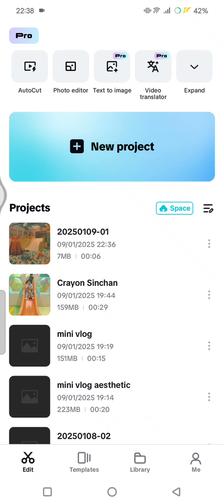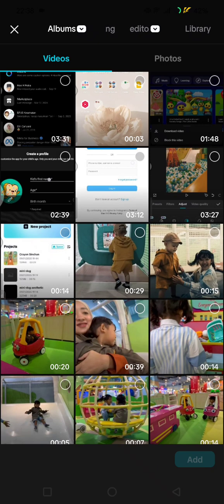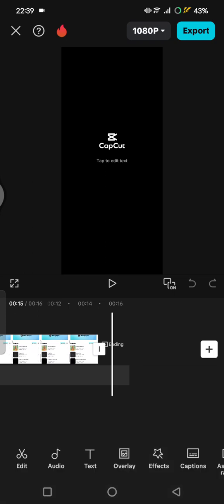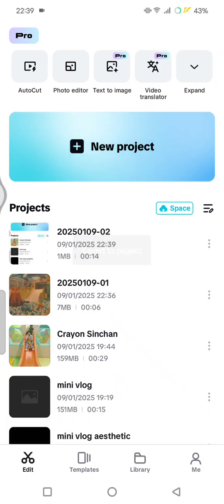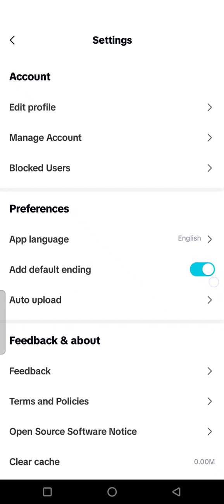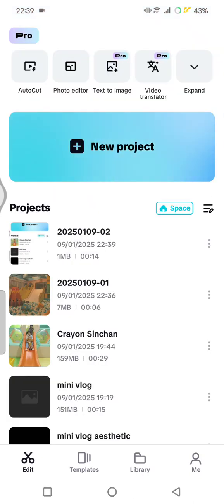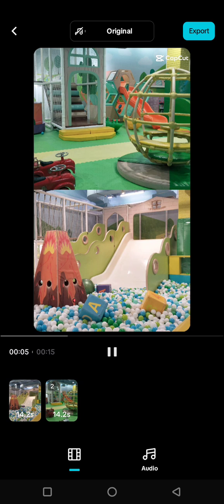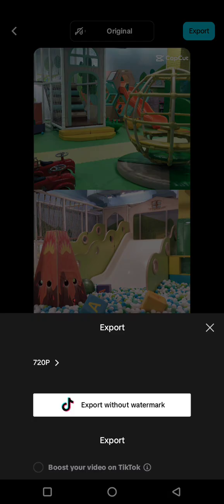⭐ MASTERY: capcut watermark how to remove / capcut watermark remover permanently | Troubleshooting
Frustrated with the new CapCut watermark? In this master tutorial, I’ll show you how to remove the CapCut watermark in your videos for free